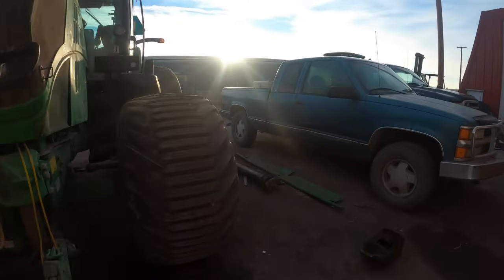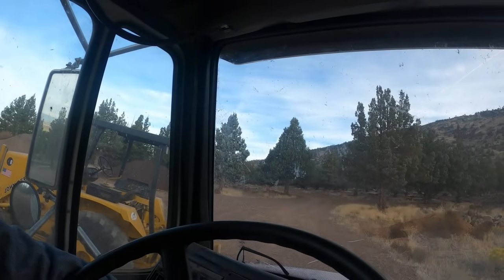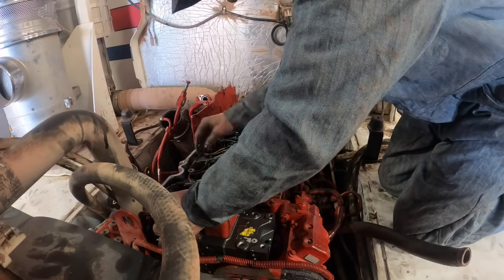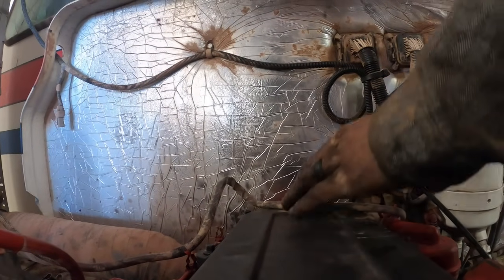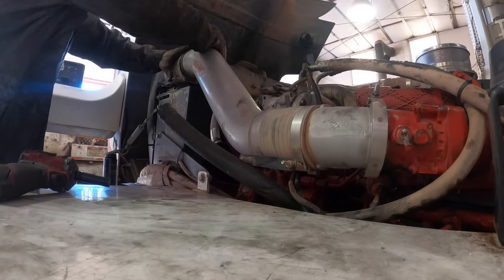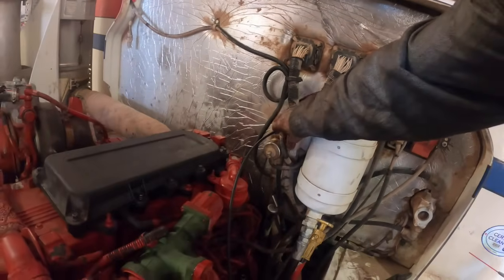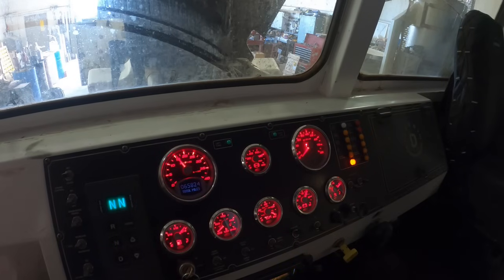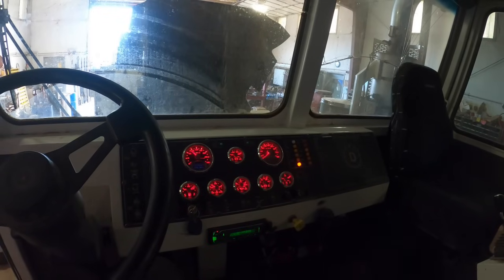Finishing another engine rebuild.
Finishing an in frame rebuild on a Cummins ISL9 that got dusted because of poor maintenance.